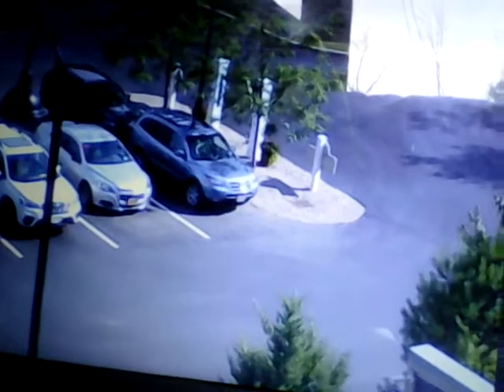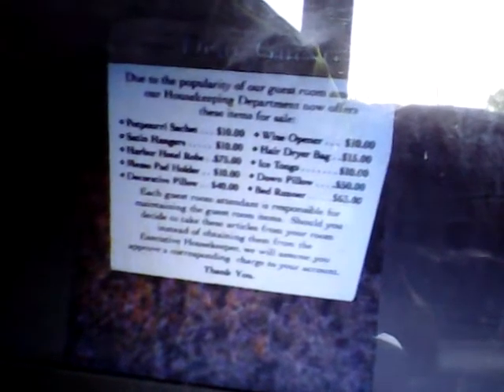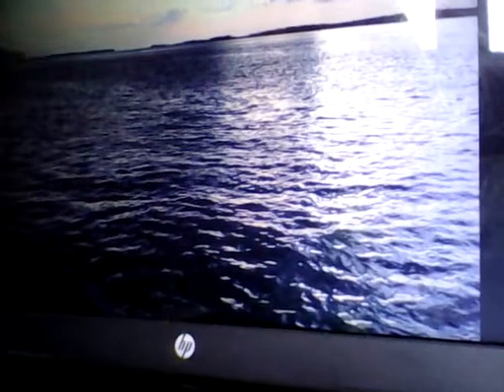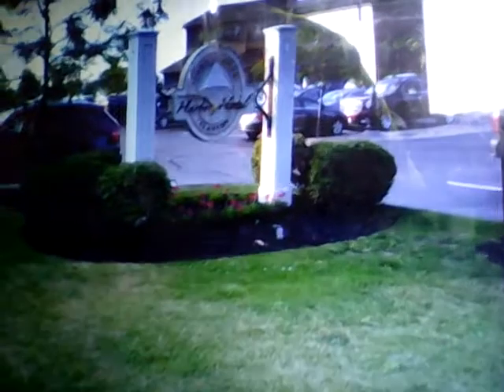Pictures from recent 1000 Islands trip part 1. Pictures mainly from the first day.